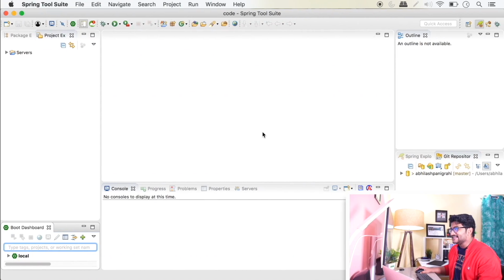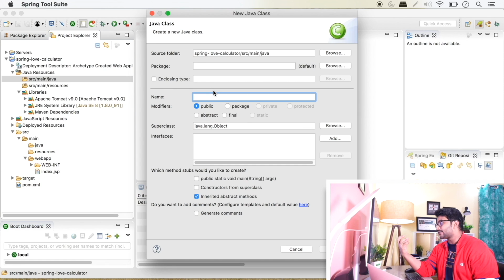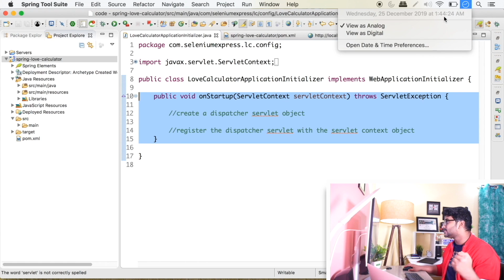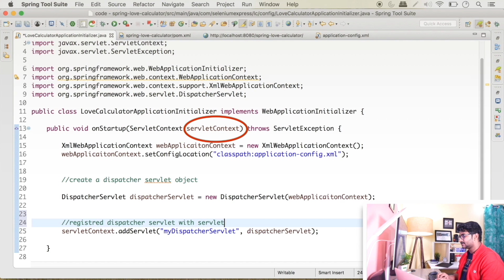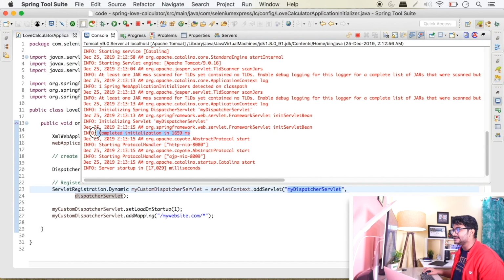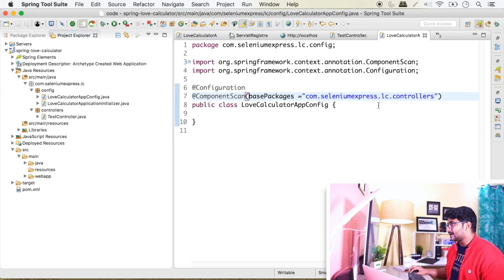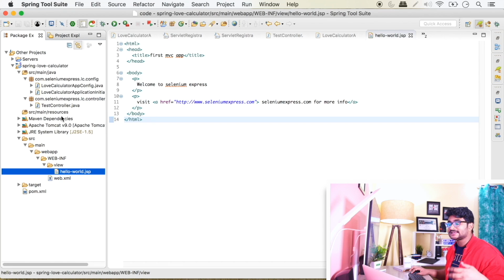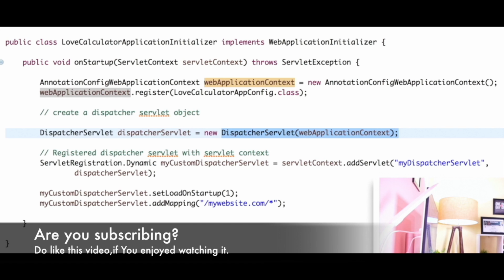NO XML - Spring MVC Java-based configuration in 9 steps || Spring Annotation || Part 3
In this video, we will create a spring web application step by step. The good thing here is we are going to eliminate spring's traditional XML files. We will create a Spring MVC project using the java based configuration.

We will use a spring MVC interface called WebApplicaitonInitalizer to set up the dispatcher servlet. We will also eliminate the spring application configuration XML file and develop a java class by following the spring MVC annotation-based configuration approach.

To build our first spring web application, we will follow a step by step approach.
 step 1: setting up a spring MVC project with maven using eclipse/sts.
 step 2:  Use spring web application initializer for application boot up.
 step 3: Spring MVC dispatcher servlet code-based configuration.
 step 4: setting up load on startup and URL mapping.
 step 5:  Creating a spring configuration file using spring MVC annotation.
 step 6: create a controller.
 step 7: create a JSP view.
 step 8: setup a view resolver.

I will give you the complete walkthrough to the spring MVC annotation-based configuration. We will use annotation like @Bean, @Configuration, @RequestMapping, @ResponseBody,@EnableWebMvc,@ComponentScan, etc.

This tutorial perfectly designed for spring MVC beginners as I am going to you explain to you the things step by step.

In the next video, We will use a class called abstractannotationconfigdispatcherservletinitializer and, we will delete the web.xml file from our project.

“SeleniumExpress - Support"